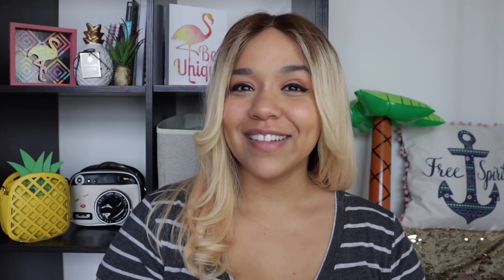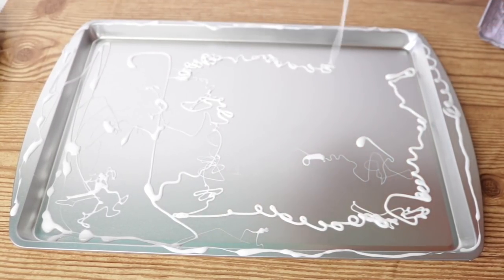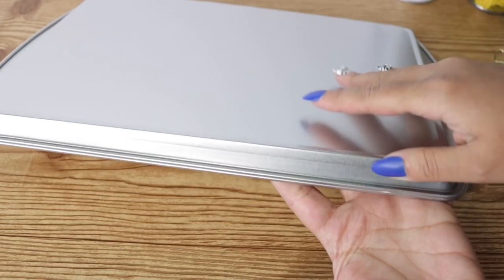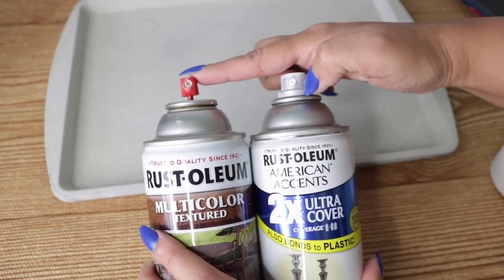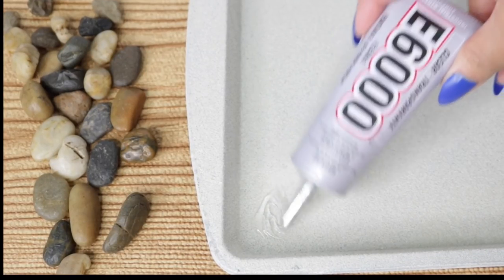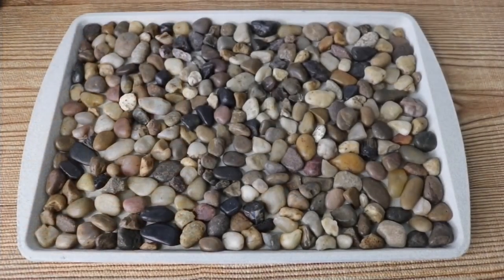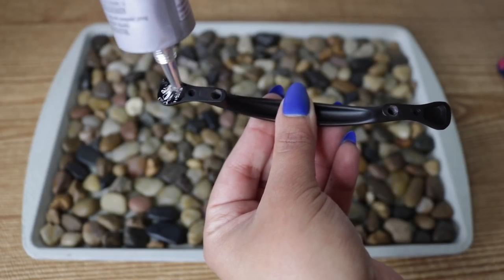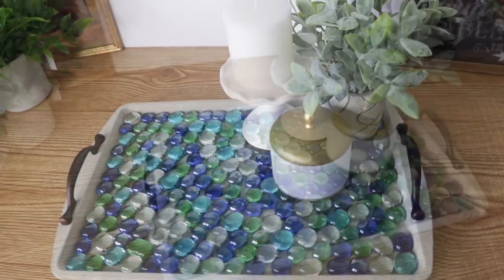Dollar Tree DIY Mosaic Stone Serving Tray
Dollar Tree DIY Serving Tray is perfect altenative for Dollar Tree DIY Faux Wood Tray. This DIY Mosaic serving tray/vanity tray is and affordable craft and home decor project made with Dollar Tree haul items.

PINEAPPLE PURSE

CAMERA PURSE